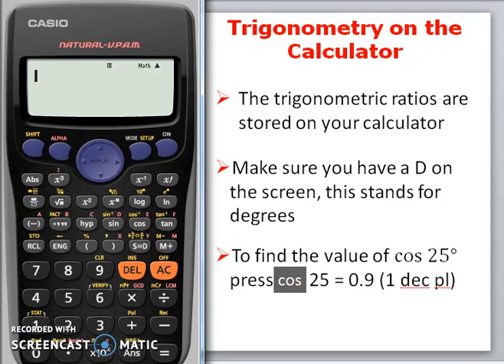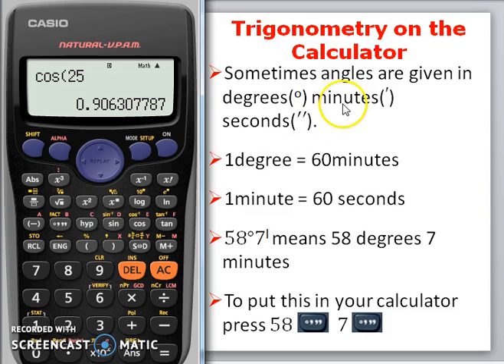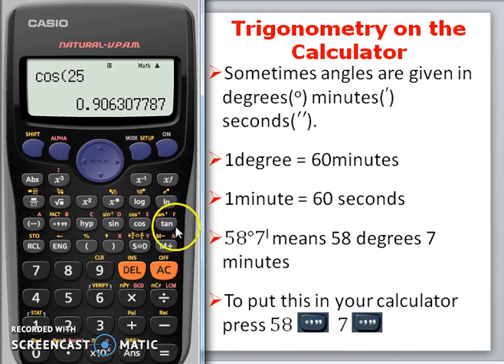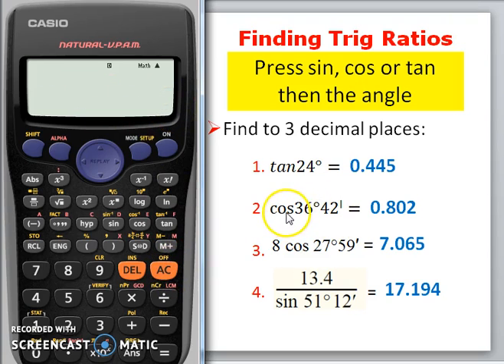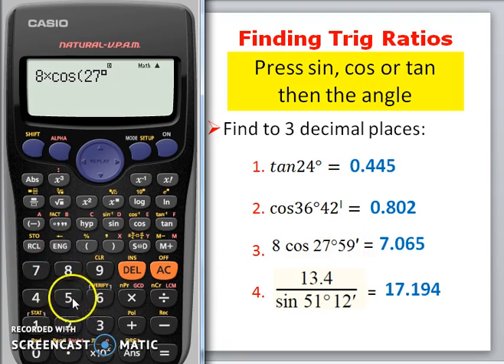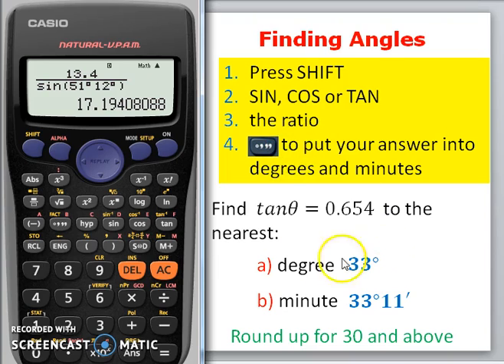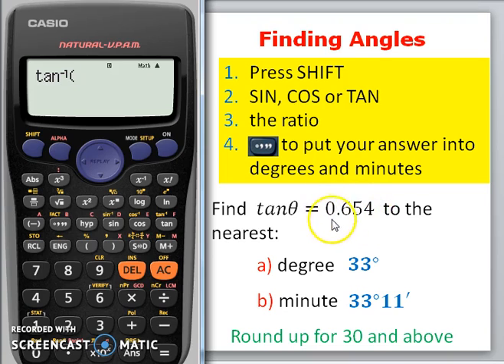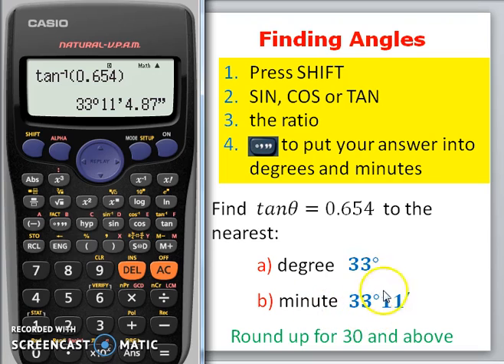TRIG CALCULATOR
Trigonometry on the calculator